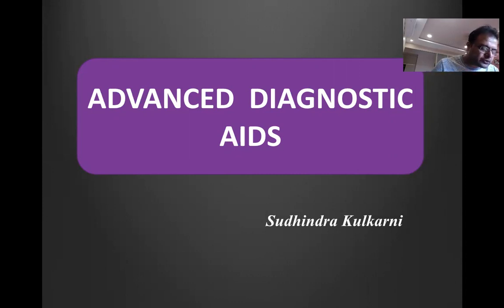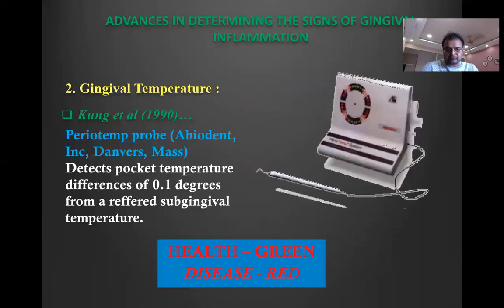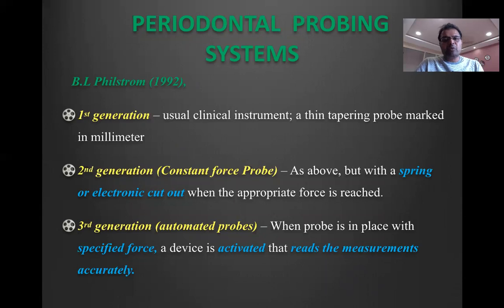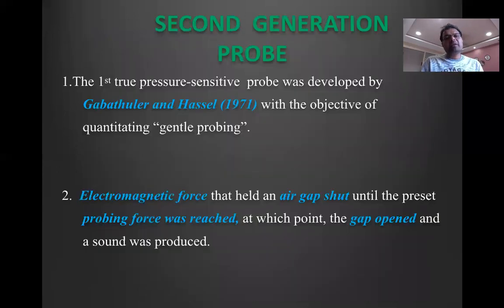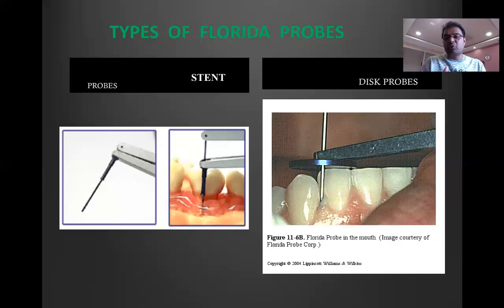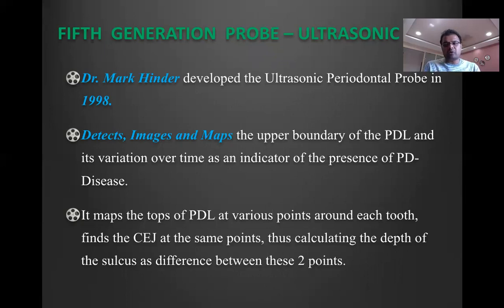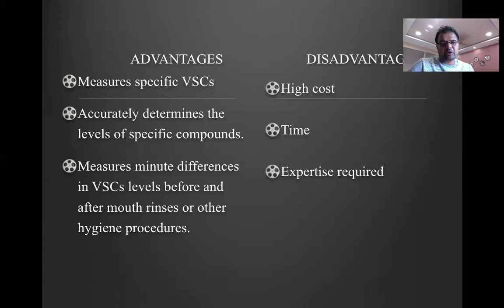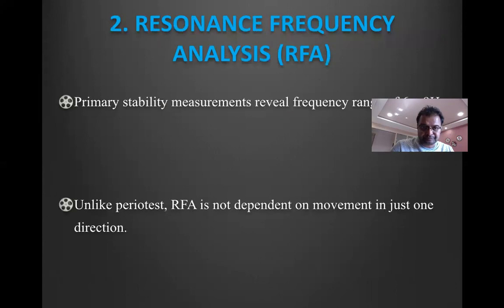ADVANCED DIAGNOSTIC AIDS: PART 1 OF 3